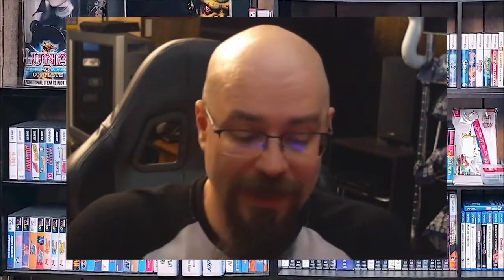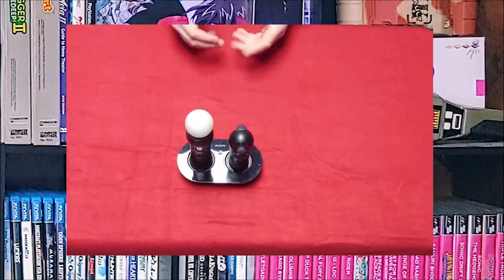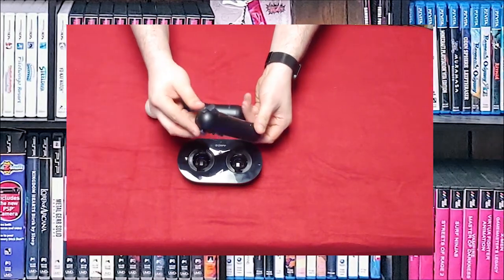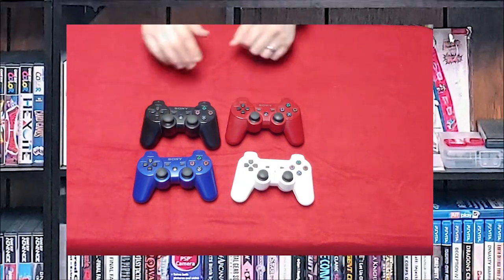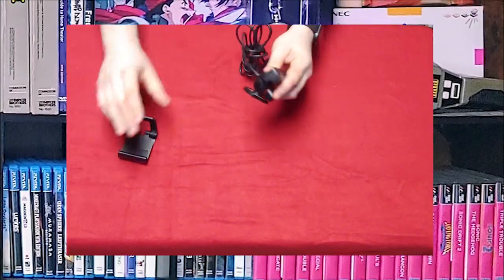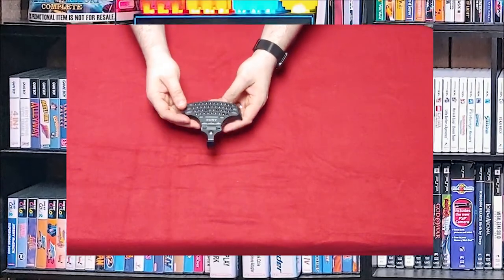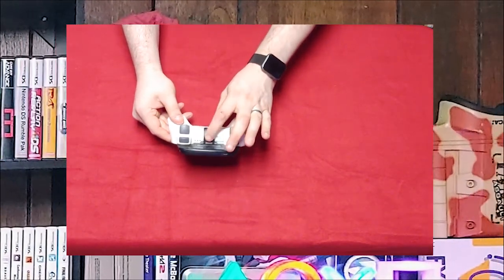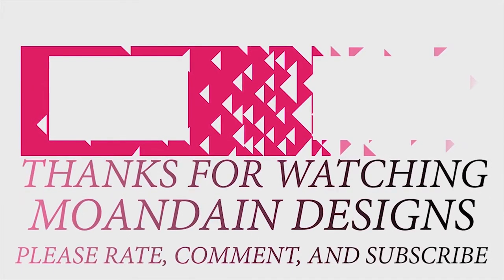My Controller Collection Part 10